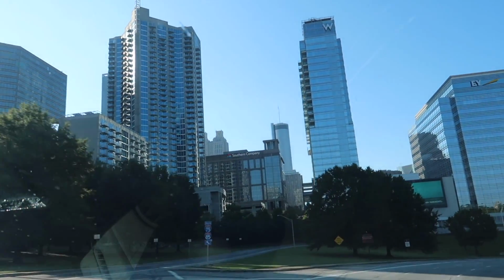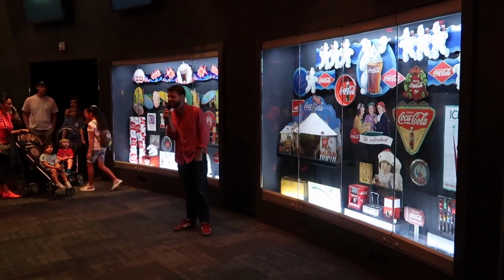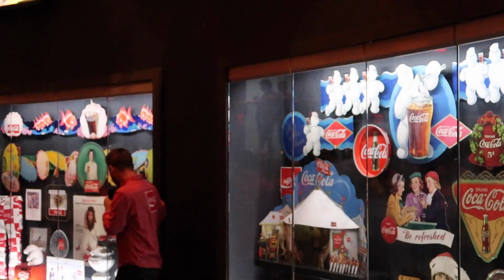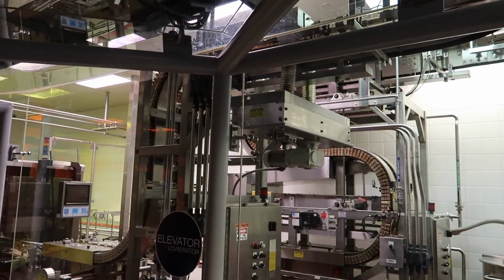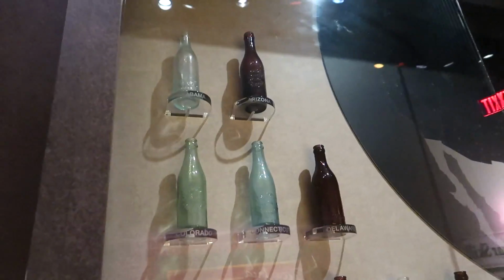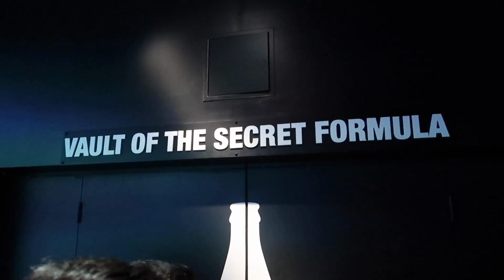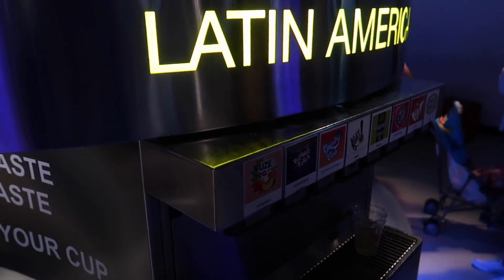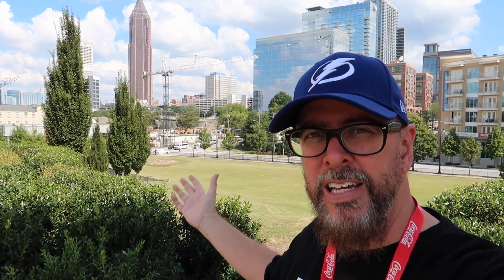Road Trip: Atlanta, GA | VIP Tour At The World Of Coca-Cola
We were able to check out the World of Coca-Cola and do a guided VIP tour while in Atlanta. The tour was a lot of fun and well worth the time and money spend as we learned a lot about Coke and the history of the product and how it has become a worldwide lifestyle brand.